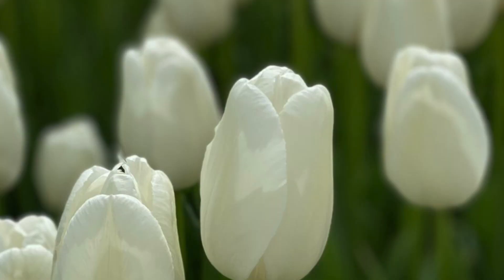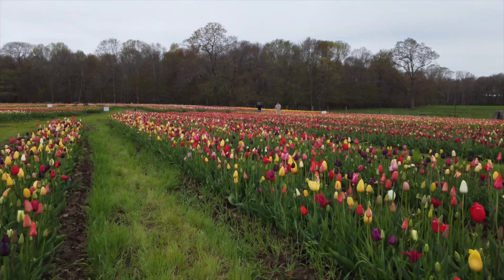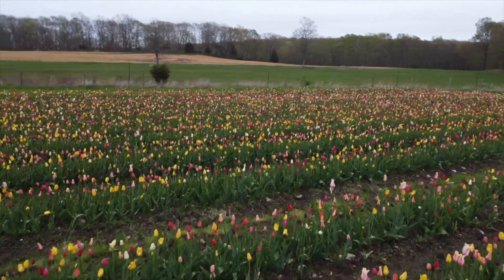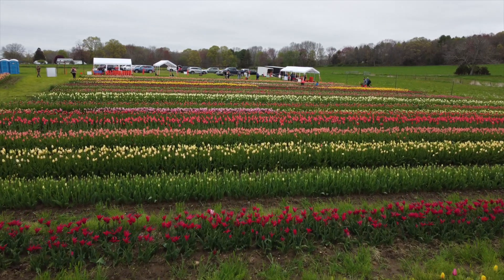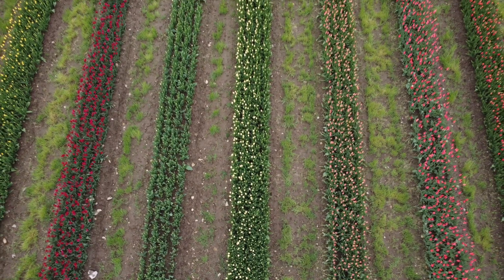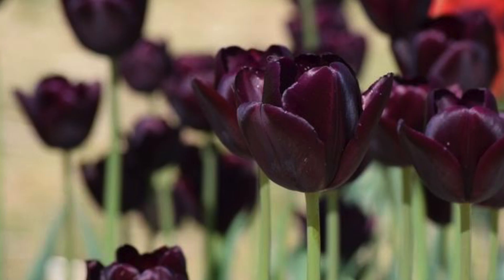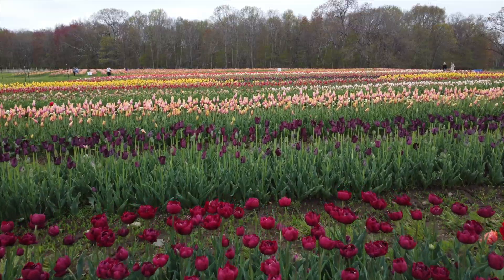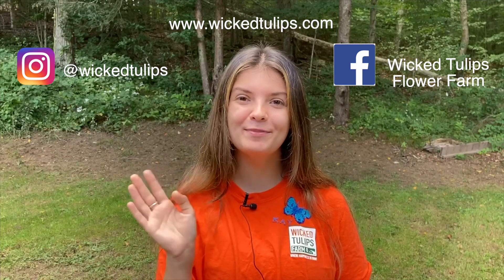Get Ready! Planting Tulip Bulb Tips | Wicked Tulips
The fall season is here! How exciting! At Wicked Tulips Flower Farm we are getting ready to ship out your bulb orders. Now is the perfect time to start planning what your garden planting will look like. We have some helpful tips and as always we will continue to provide you with quality bulbs through October. More tips and tricks to come!

If you have any questions please comment them below!

Wicked Tulips Flower Farm
🌷Rhode Island Location: